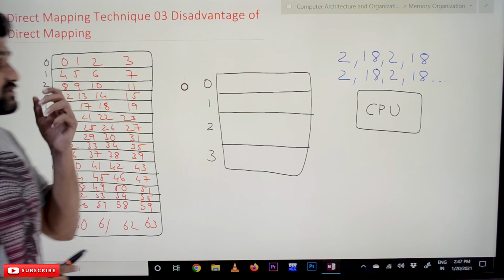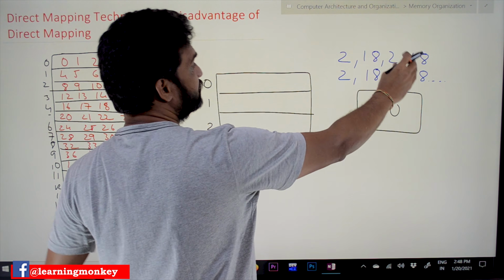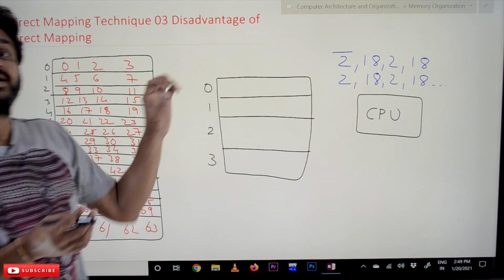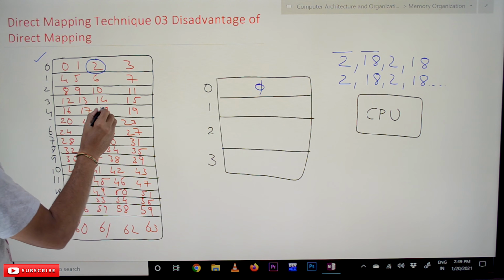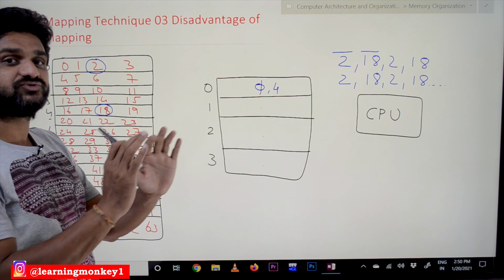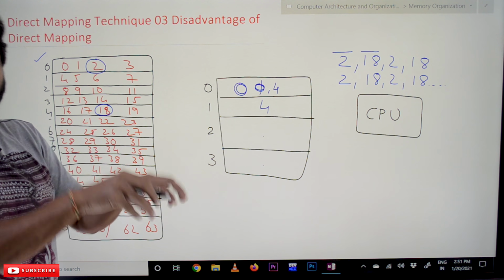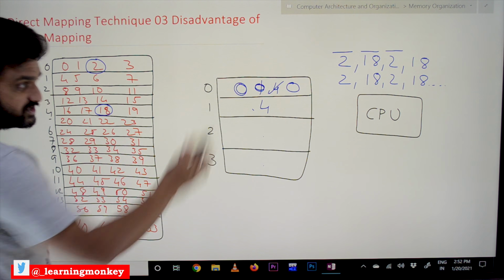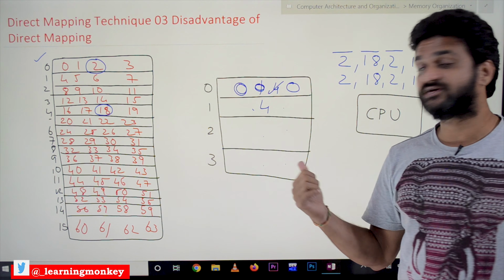Direct Mapping Technique 03 Disadvantages of Direct Mapping || Lesson 61 || Computer Organization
Here we will understand Direct Mapping Technique 03 Disadvantages of Direct Mapping.
The disadvantage of direct mapping is each block of the main memory is mapped to a specific line of the cache memory.
With that whenever there is an empty space available in the cache memory we cannot transfer the block onto the empty line.
Empty space remains unused.
If the reference of the memory block continuously happens to a specific line of the cache memory we have to replace the content every time.